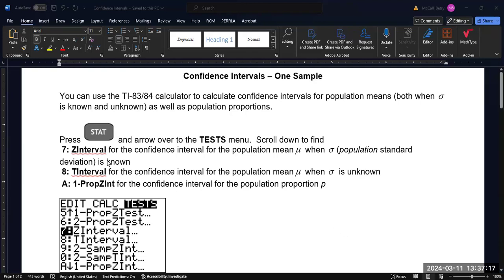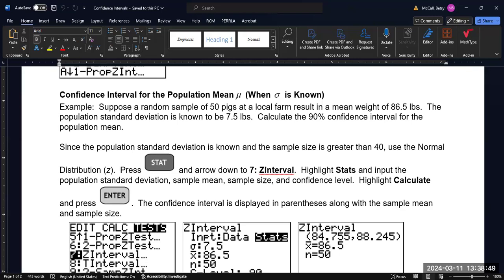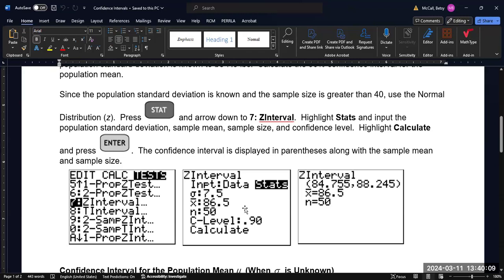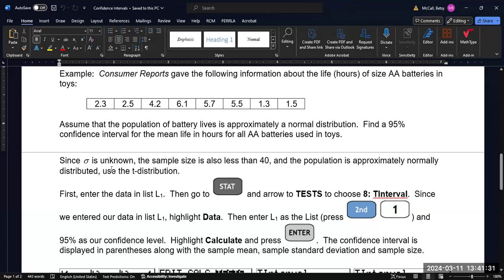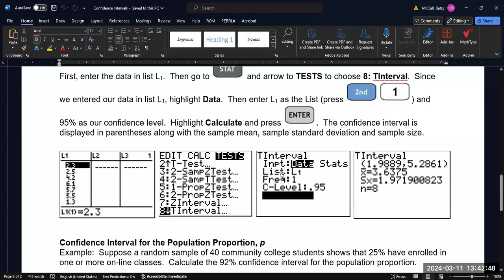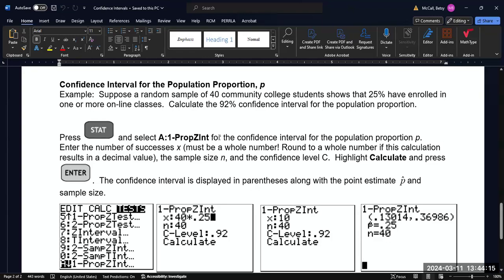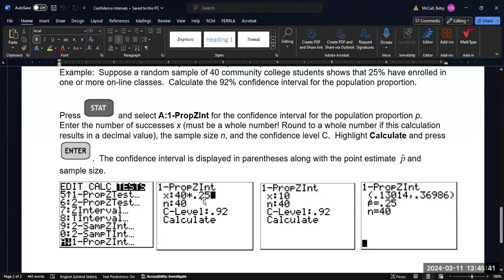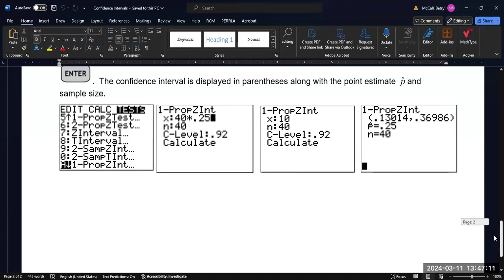One-sample Confidence Intervals in TI-83/84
In this video, we look at examples of finding one-sample confidence intervals in the TI-83/84 in three scenarios: a Z-interval with standard deviation known and large sample size, a T-interval with standard deviation unknown or small sample size, and a Proportion Interval.